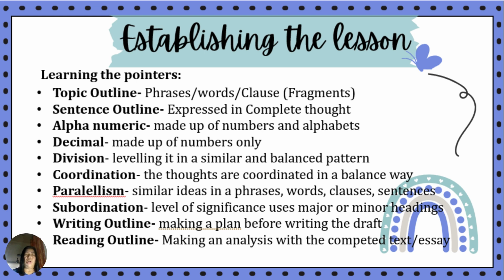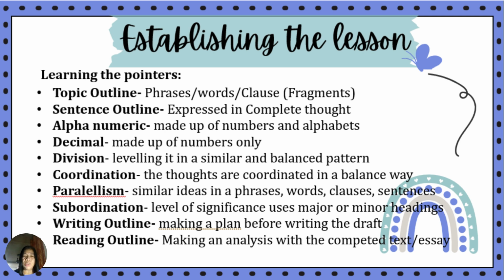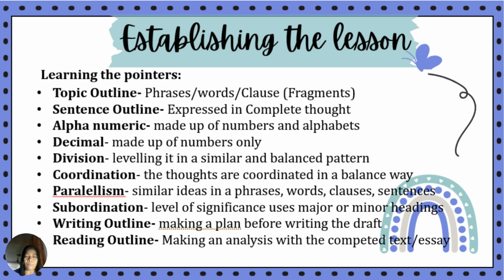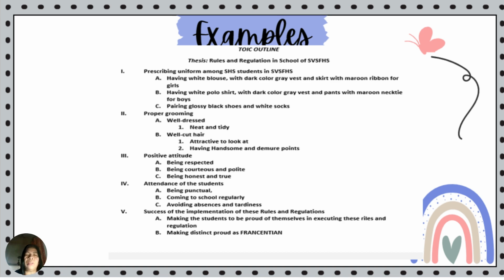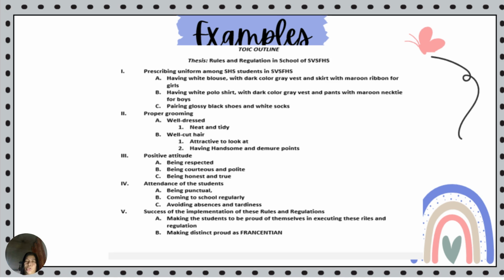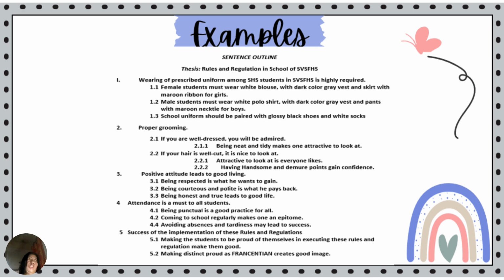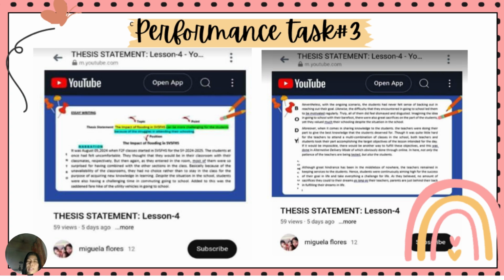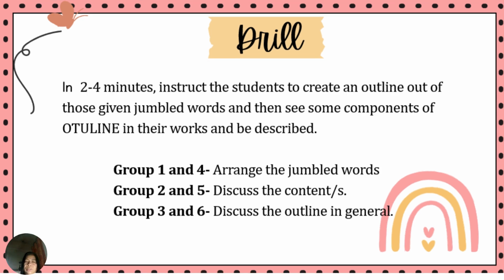OUTLINING A READING TEXT